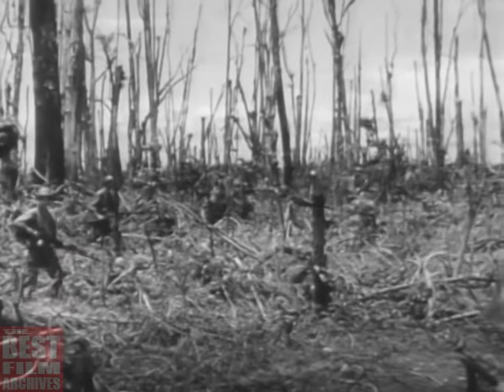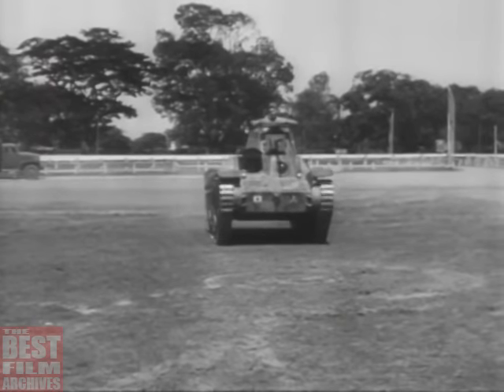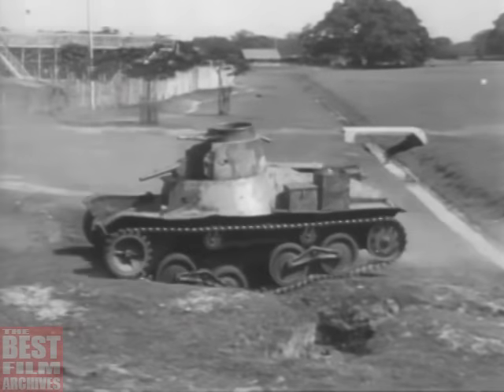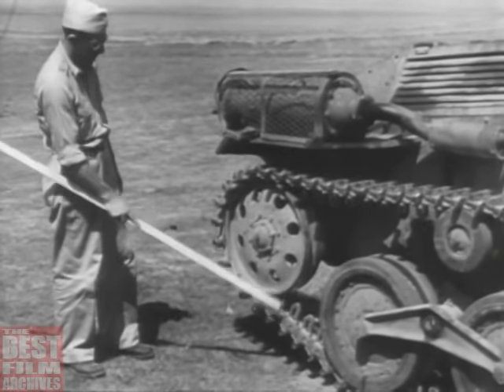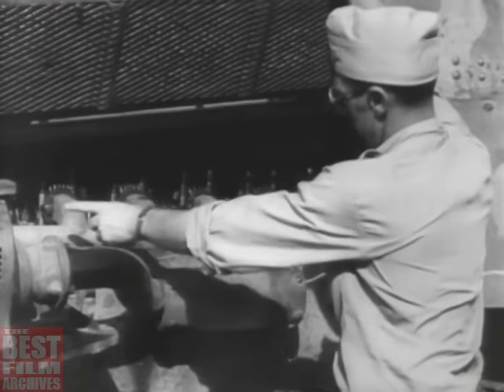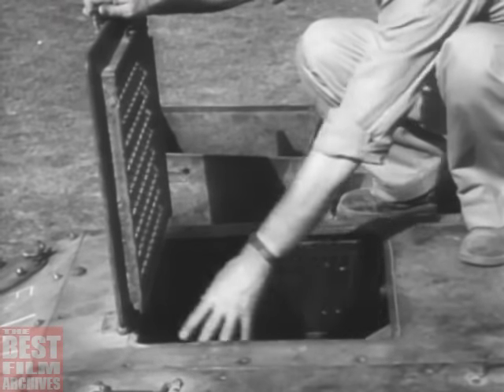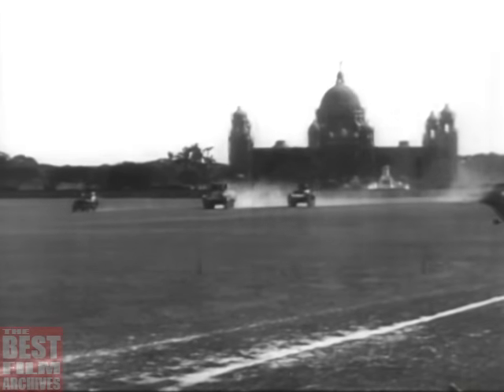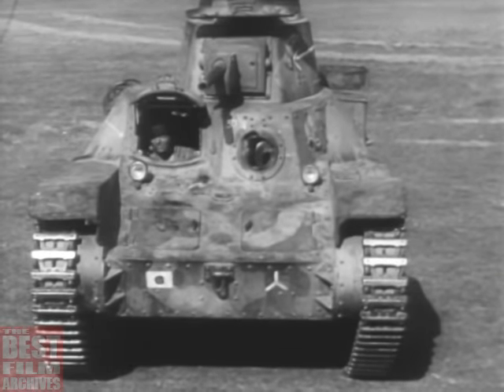How to Disable a Japanese Tank | Type 95 Ha-Go Light Tank | US Army Training Film | 1944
This 1944 short US Army training film evaluate the Japanese Type 95 Ha-Go light tank and also shows different ways how to disable it.

About the Type 95:
The Type 95 Ha-Gō (九五式軽戦車 ハ号) (also known as Ke-Go or Kyu-Go) was a light tank used by the Imperial Japanese Army from 1936 till 1945. It proved sufficient against infantry, but, not against other tanks. Approximately 2,300 units were produced, making it the most numerous Japanese armored vehicle of the time.

The Type 95 was a 7.4-tonne vehicle with a complement of 3 crewmen: a commander, a hull machine gunner, and a driver. Only the commander was seated in the turret, hence he was responsible for observation, loading, aiming, firing the main gun, as well as decision-making and commanding the crew. The hand-operated turret was small and extremely cramped.

Type 95 was fitted with 120 hp (89.5 kW) Mitsubishi A6120VDe air-cooled diesel engine.

TBFA_0045 (DM_0020)